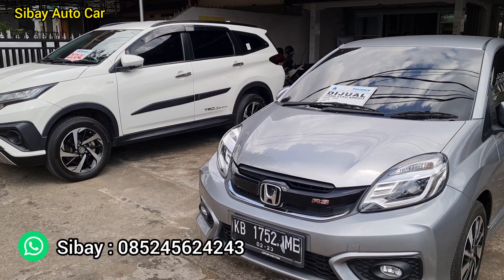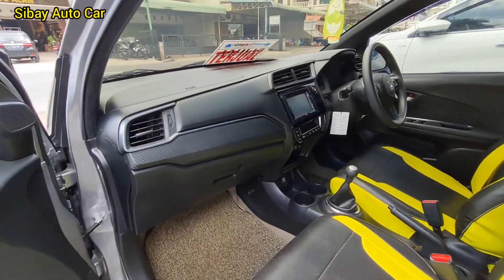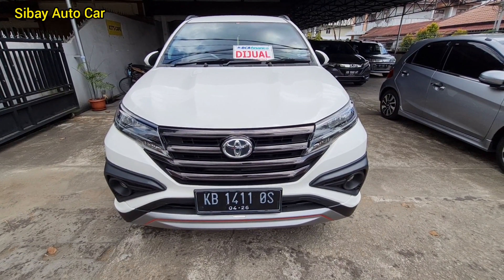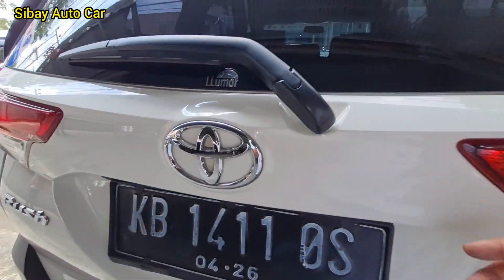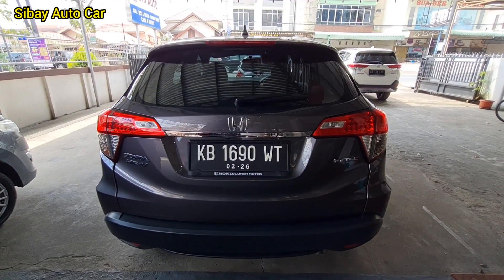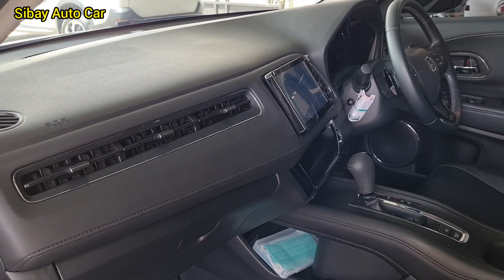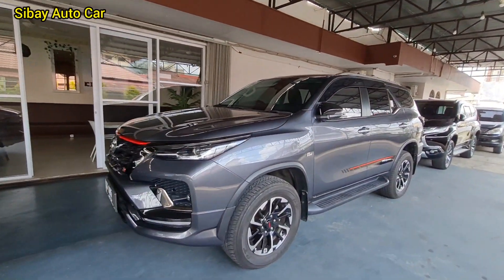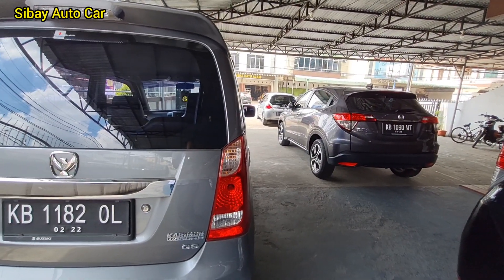TERMURAH 80 JUTAAN CASH NEGO || MOBIL BEKAS BANYAK PILIHAN BURUAN DI PINANG SEBELUM HARGA NAIK LAGI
MOBIL BEKAS MURAH 2021 SUPER MURAH CEPATAN PILIH .!!!

Untuk kalian yang punya mobil ingin minta di jualkan silahkan Wa nomor saya kita bantu insya allah sampai Terjual

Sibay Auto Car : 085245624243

Terimakasih yg telah melihat Vidio saya sampai selesai , semoga bisa menemukan mobil second impian anda..!!!
Jangan Lupa Ya
Semoga Channel ini semakin berkembang & bermanfaat buat kita semua

insyaallah ketemu lagi dengan Vido saya Berikutnya. !!!

Ingat Jaga Kesehatan
Jaga jarak , pakai Masker 😷 & cuci tangan
Salam Pontianak ( Kalbar )